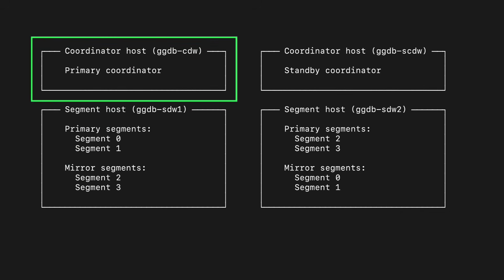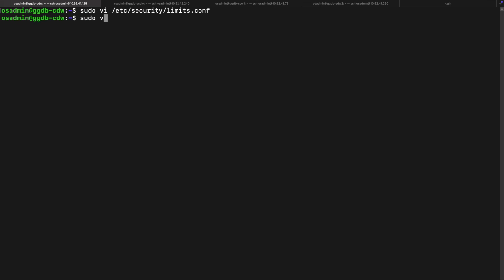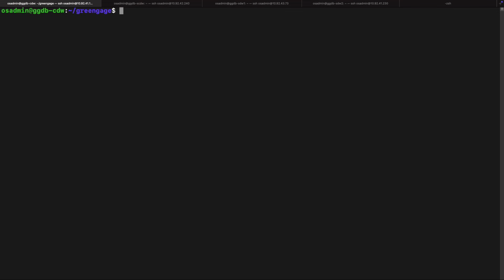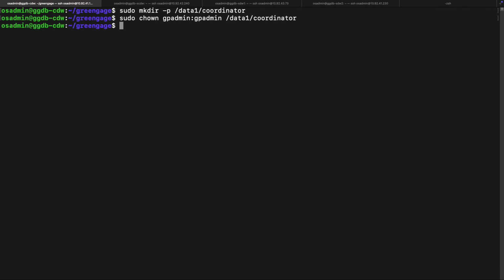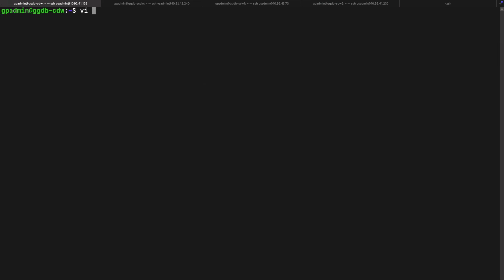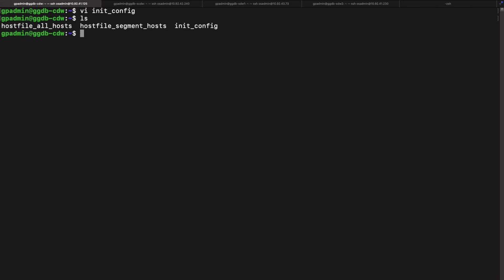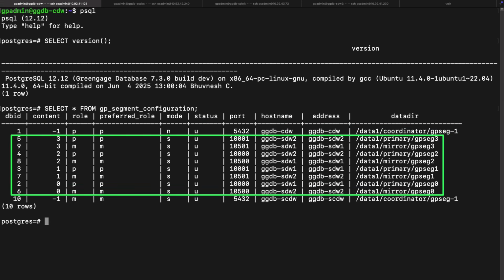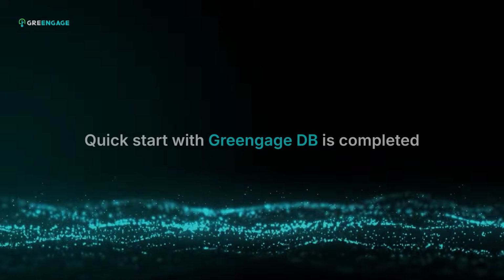Quick start with Greengage DB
This step-by-step tutorial shows how to prepare the environment, build Greengage DB 7 (based on Greenplum) from source, and configure and initialize a cluster.

00:00:00 What this video is about
00:00:46 Prepare the environment
00:03:00 Build from sources
00:04:55 Initialize the database system
00:10:47 Load sample data
00:11:23 Set up user access